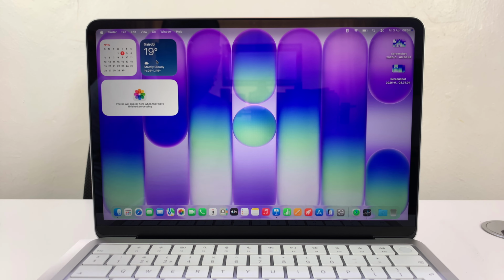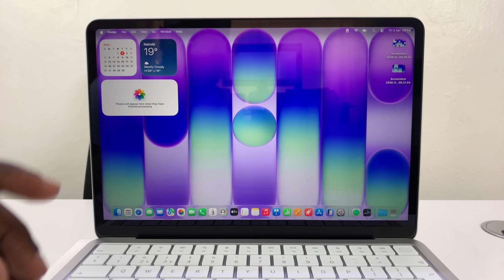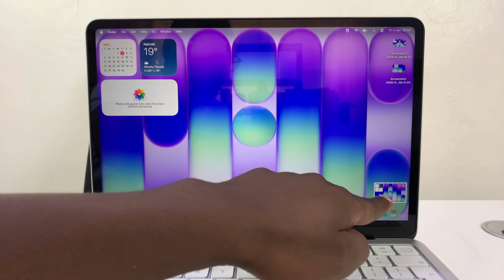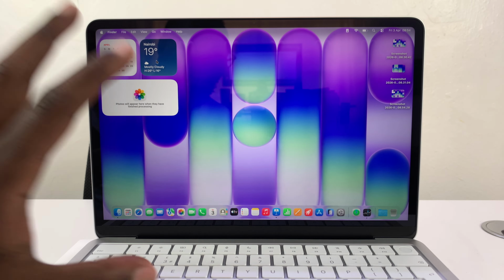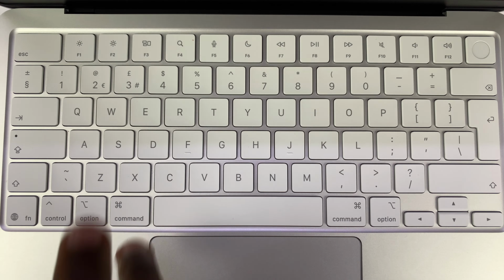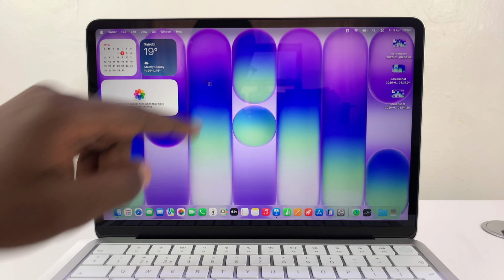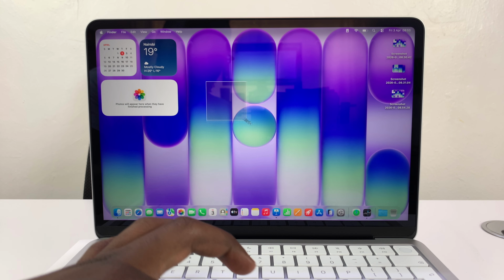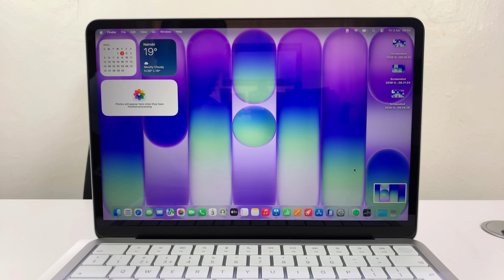How To Screenshot On MacBook Neo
Learn how to take a screenshot on your MacBook Neo quickly and easily in this step-by-step guide.

Whether you want to capture the entire screen, a selected portion, or a specific window, this tutorial covers all the essential keyboard shortcuts and built-in tools you need.

How To Capture Screenshots

Press Shift + Command + 3 for full-screen captures
Press Shift + Command + 4 for selecting a specific area

Apple 2026 MacBook Neo:

Cell Phone Tripod Adapter